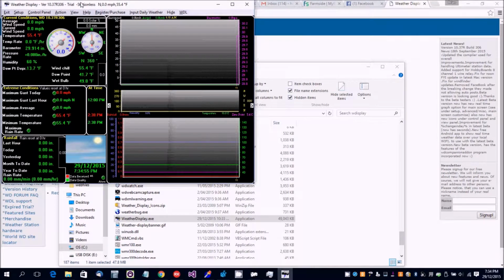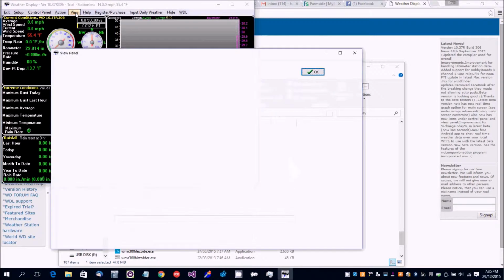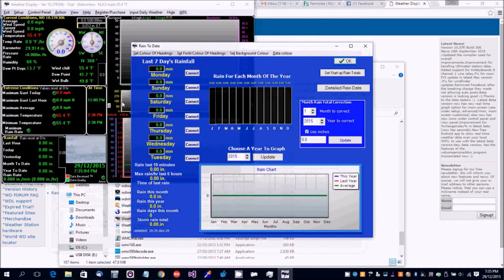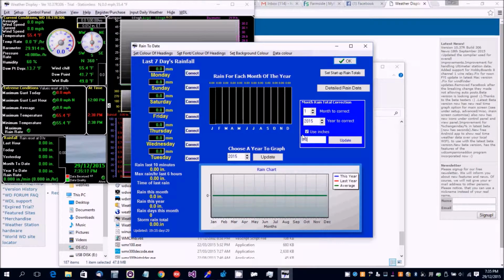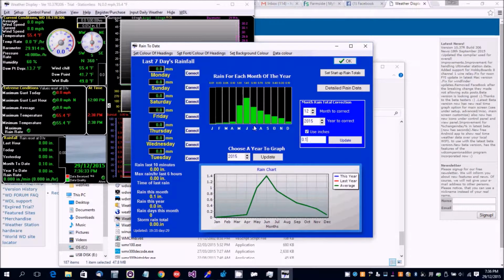editpastmonthraintotals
How to edit or enter for first time, monthly rain totals in weather display software